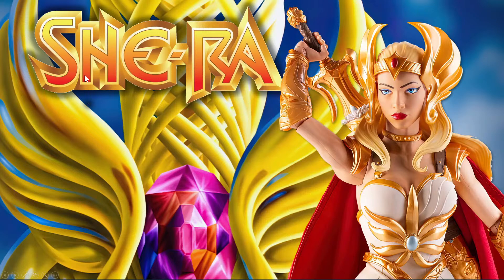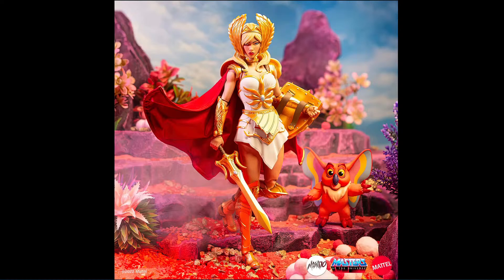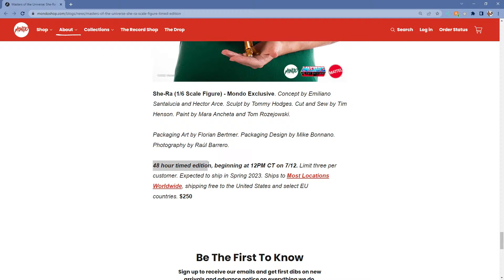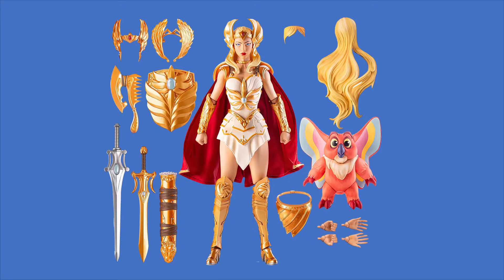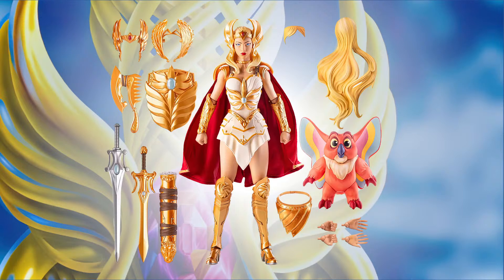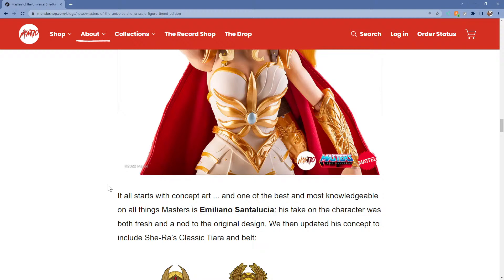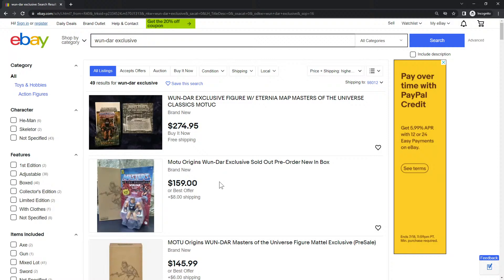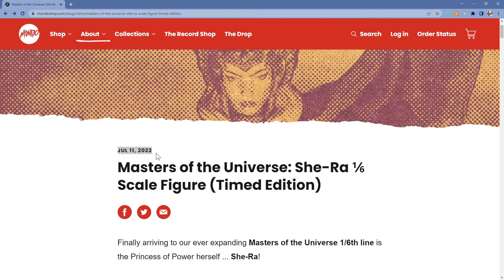Mondo 12 inch She-Ra - Masters of the Universe ⅙ Scale Figure (Timed Edition)